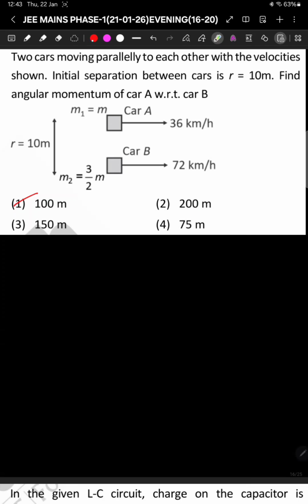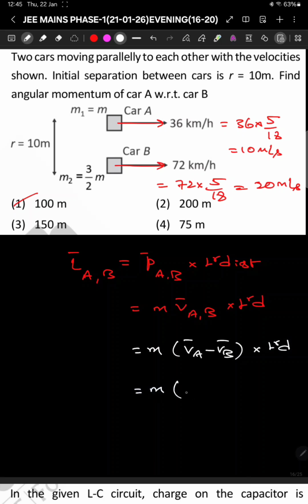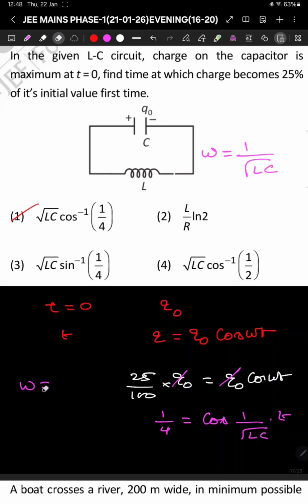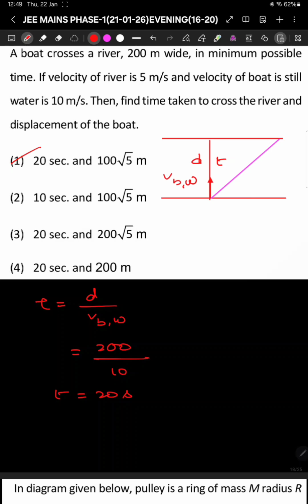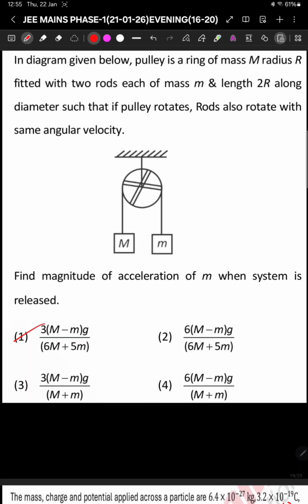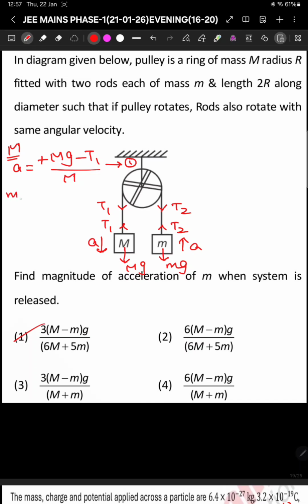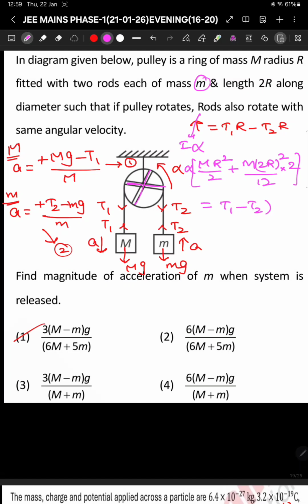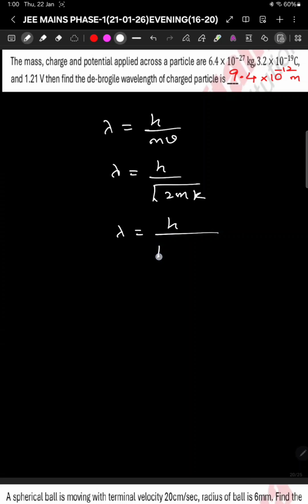Paper explanation JEE MAINS PHASE-1(21-01-26)EVENING(16-20)